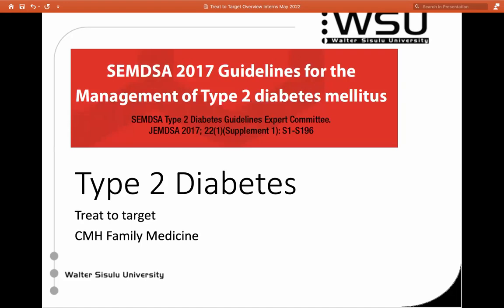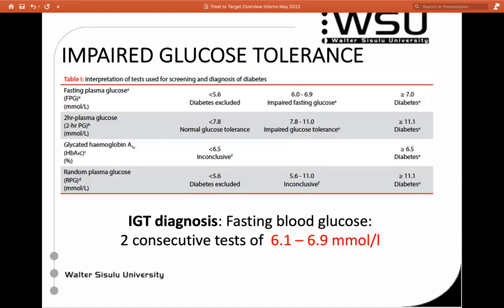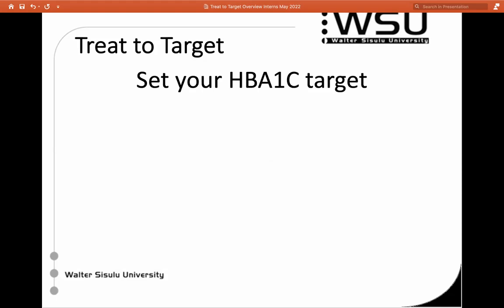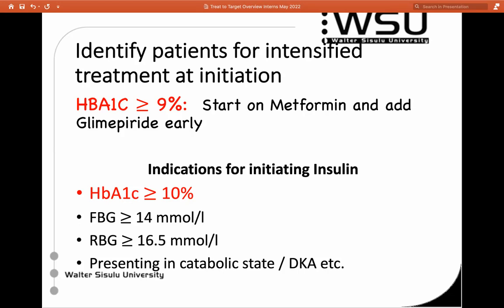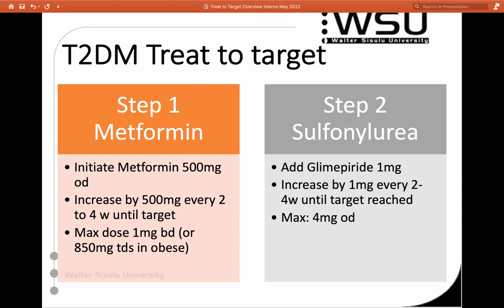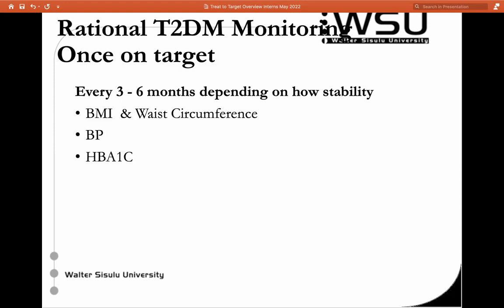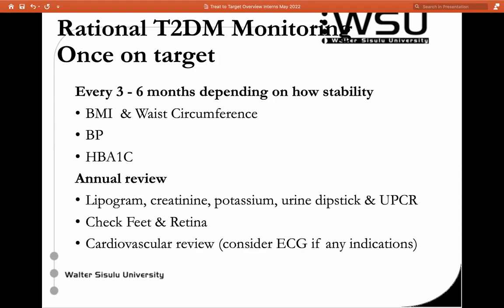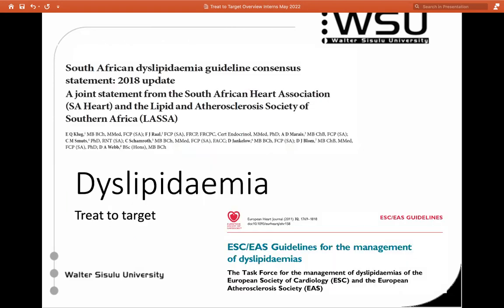T2DM Treat to Target Summary Fam Med Dr Muller May 2022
Our summary on T2DM focuses uses the SEMSDA guidelines of 2017 to focus on diagnosis, treatment steps and monitoring.

The Family Medicine Treat to Target Summary series are short NDOH guideline based overviews of the important aspects of diagnosis, treatment steps and monitoring of patients with specific chronic conditions.